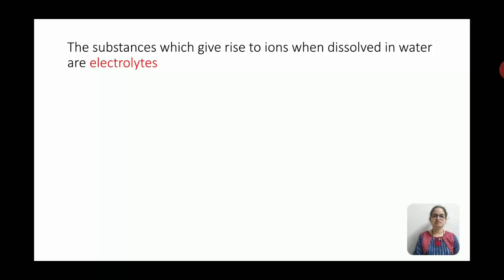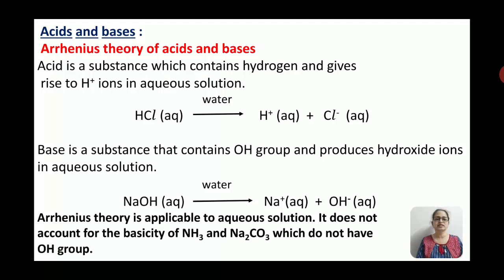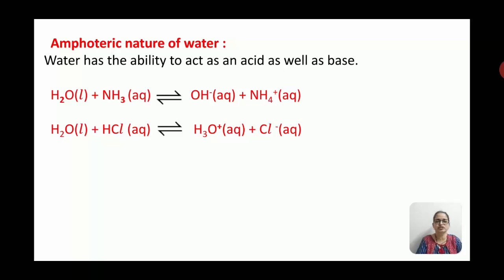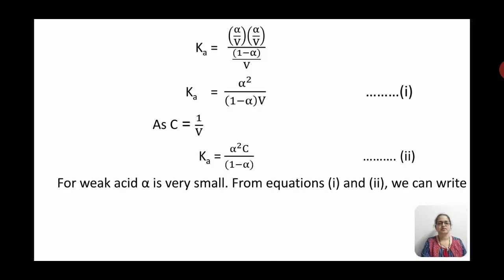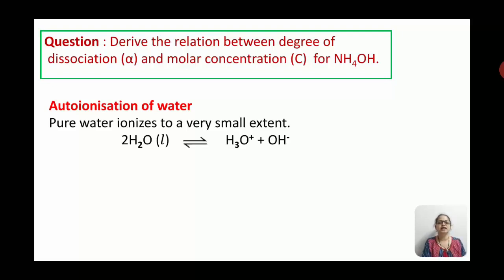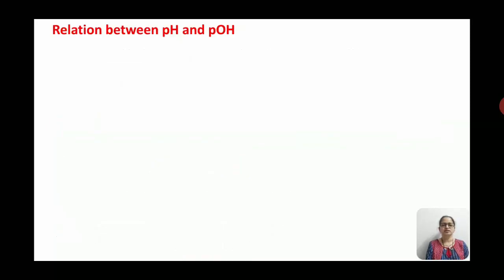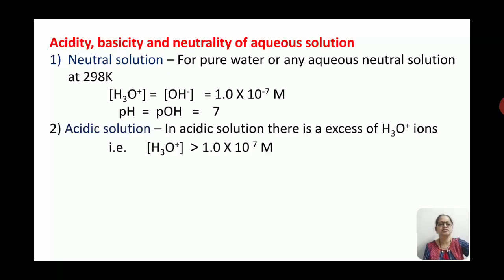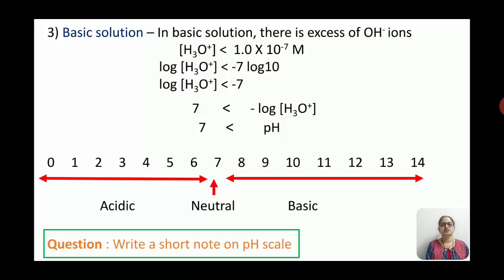Ionic Equilibria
Subject - Chemistry - Lecture by Mrs. Anuradha M. Desai of a newly added chapter for S.Y.J.C (Science)